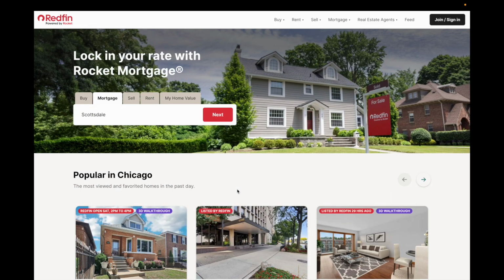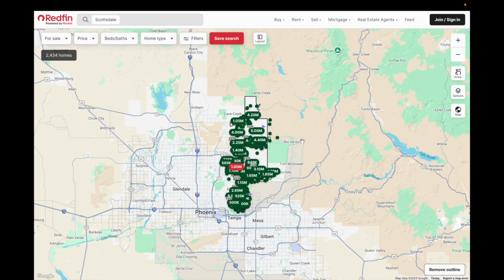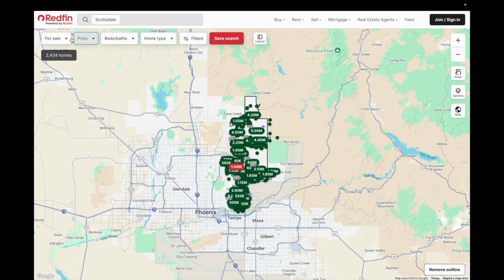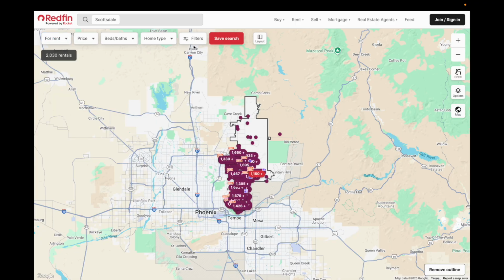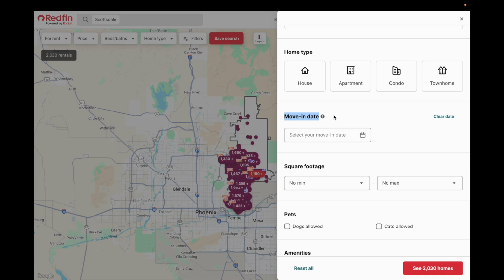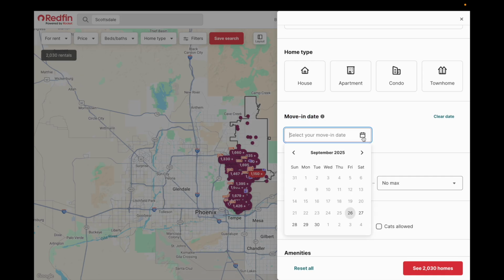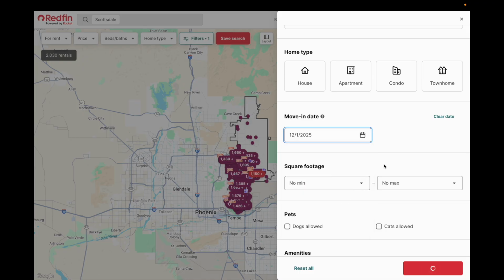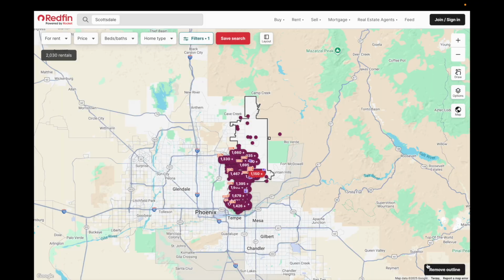How To Edit Move-In-Date Filter On Redfin | Redfin Tutorial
Need to narrow down your Redfin rental search by move-in availability? This Redfin tutorial shows you how to use the “Move-In-Date” filter so you can find listings that match your preferred timeline. Whether you’re relocating for work, school, or lifestyle, setting a move-in date ensures you only see relevant rental options. Learn how to adjust this filter on both desktop and mobile so you can plan ahead with confidence and precision. Make your Redfin experience more efficient with this simple step!

how to use move-in-date filter on Redfin, Redfin tutorial for move-in-date rentals, set rental availability date on Redfin, filter listings by move-in date Redfin, step-by-step move-in-date guide Redfin